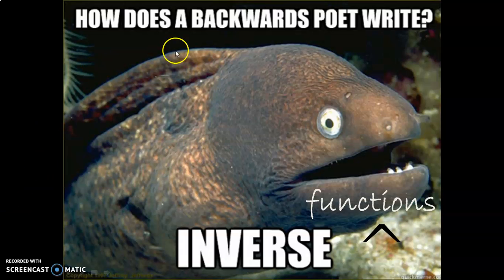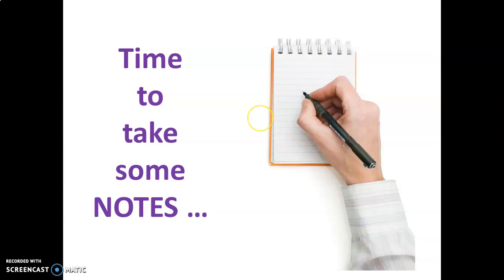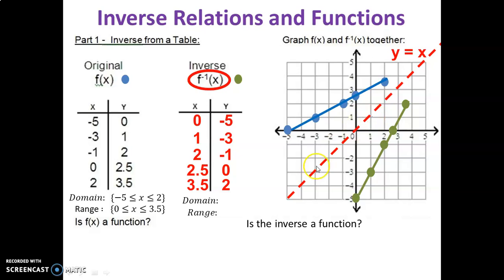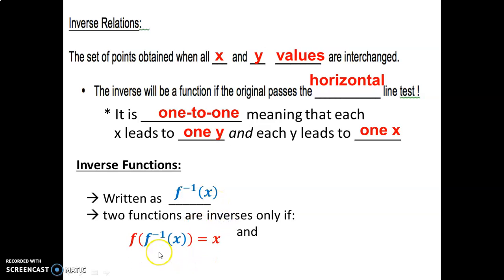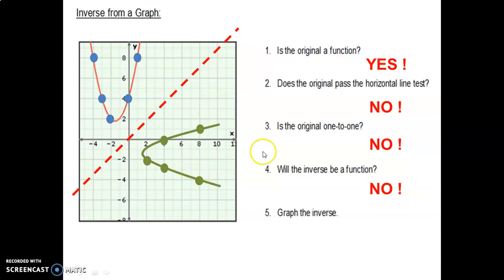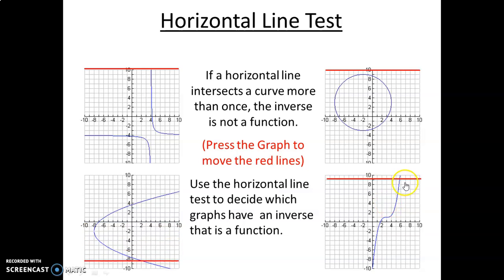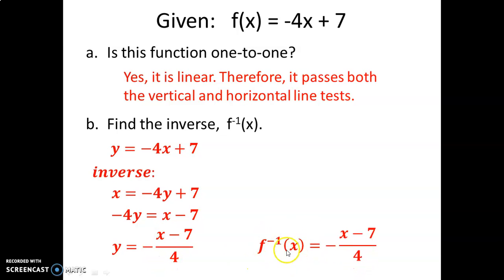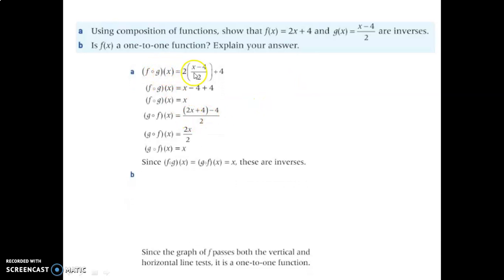Skill Video Inverse Functions